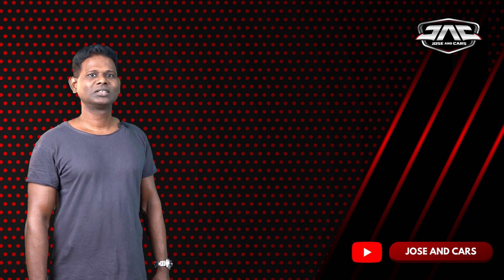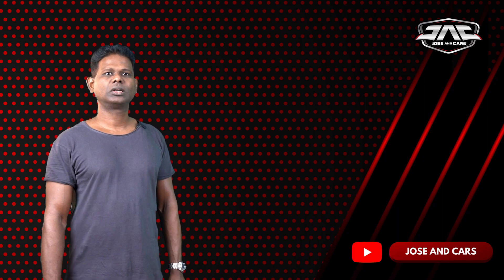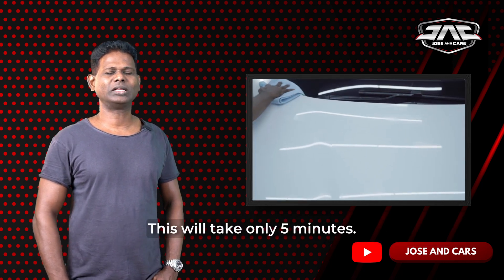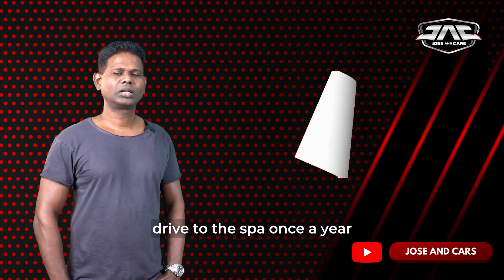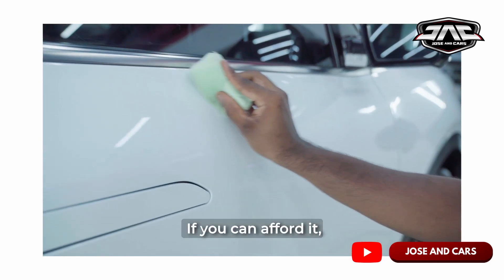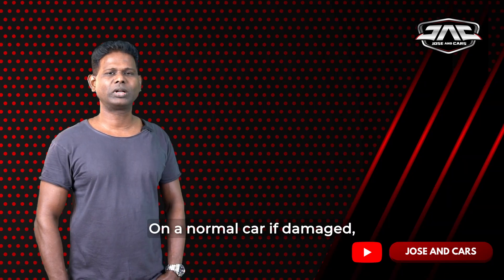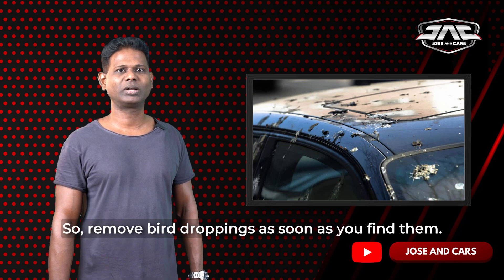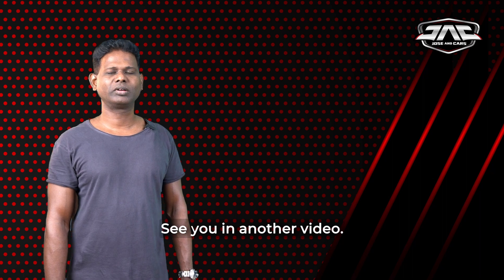3 brilliant tips for Automotive Paint Care From An Expert